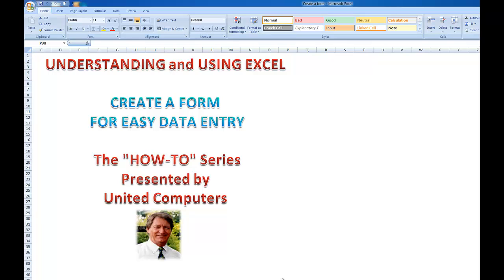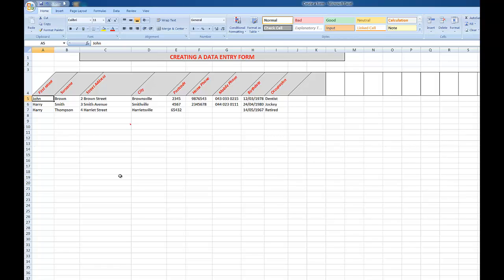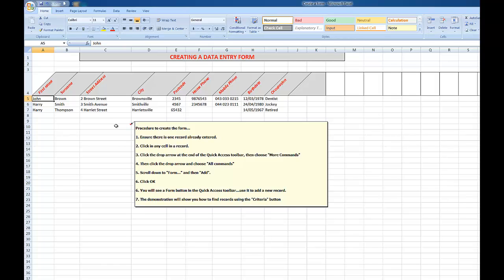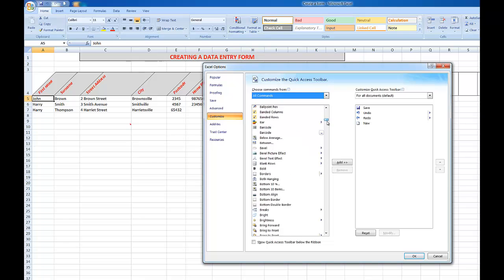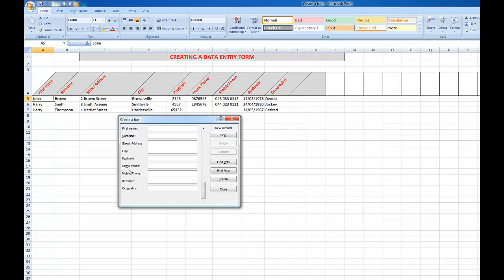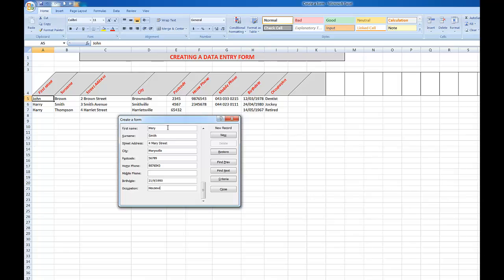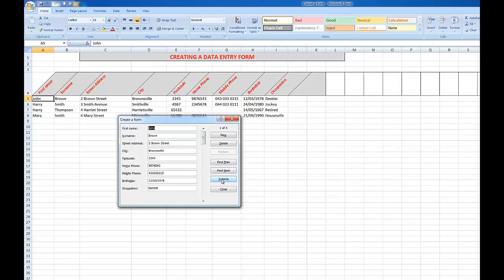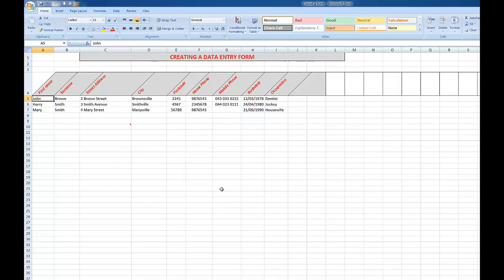How to create a data input form in Excel - your online classroom in bite-size chunks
A demonstration on how to create a form for easy data input in Excel spreadsheets.
BEST VIEWED IN FULL SCREEN, HIGH RESOLUTION